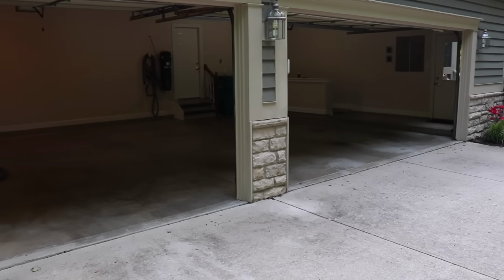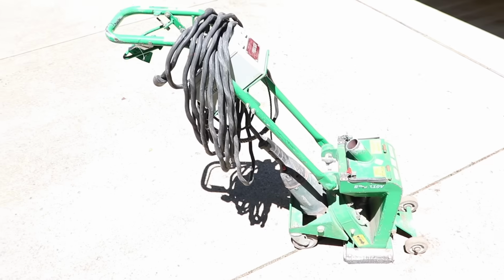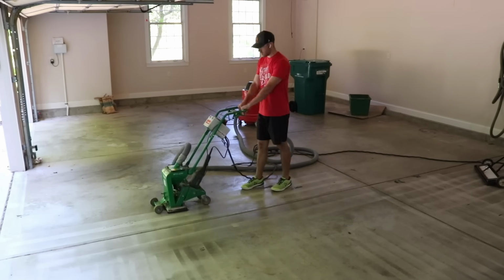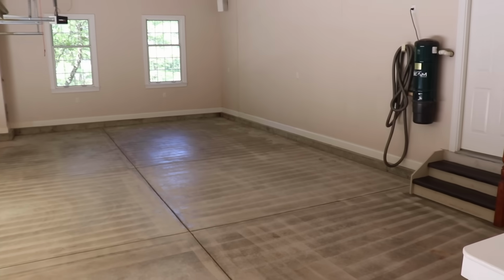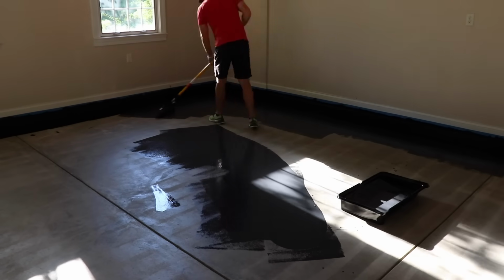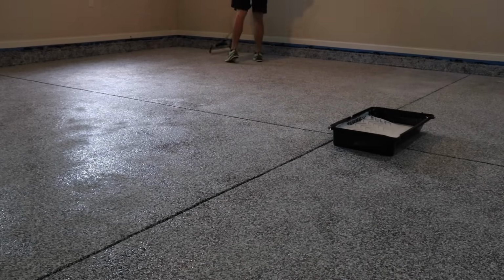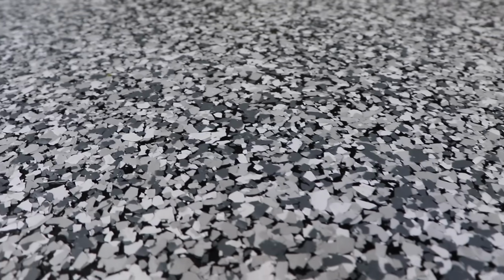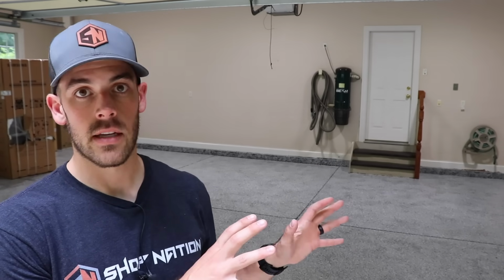My 20+ year old garage floor got a facelift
Before moving in to our new home I wanted to coat my 3-car garage (750 sq. ft) with an epoxy coating.  It seems like there are so many options out there it can be hard to choose which system is right for you.  I did a ton of research and always seemed to keep coming back to Leggari.  In this video I apply a flake epoxy floor coating in my garage using all Leggari products.

In the world of epoxy coatings there is a wide spectrum of quality available.  At my last house I applied a "low cost" epoxy solution that I bought online.  This Rustoleum Professional series promised "industrial strength" but I quickly found out that wasn't the case.  The coating went on very thin and in one of my garages the finish was not great.  Although I didn't drive on these floors I could see that it wouldn't take much to start destroying my coating.

For my new house, I wanted to make sure I was putting on a quality product.  Leggari epoxy resins are 100% solids and incorporate a lot of layers which ultimately yield a very strong floor.  The products are quite a bit more money than the cheap store bought stuff...but it's worth it.  You really do get what you pay for.

Specific coating products I used for my 750 sq ft Garage:
Leggari WB Primer (black) - [(2x) 1.5 gallon kits]
Leggari Metallic Epoxy Resin (clear) - [(6x) 3 gallon kits, 2x (1.5) gallon kits]
Floor Flakes (B-414 Color) - [(1.5x) 25lb box]

Epoxy Mixing/Applications Supplies:
22" Kraft Squeegee
5 Gallon Helix Paint Mixer Drill Attachment
Spiked Shoe Attachments (pair)
Roller Handle
18" Adjustable Paint Roller Frame
18" Roller w/ 1/2" nap
18" Roller Tray
Plastic Drop Cloths

Tools:
Concrete Shot Blaster - (rented)
4-1/2" Diamond Wheel